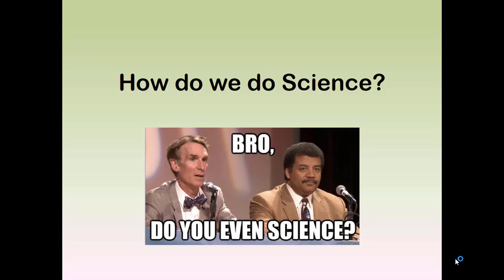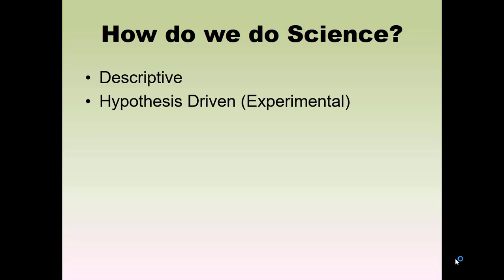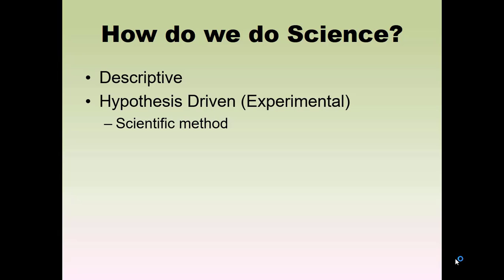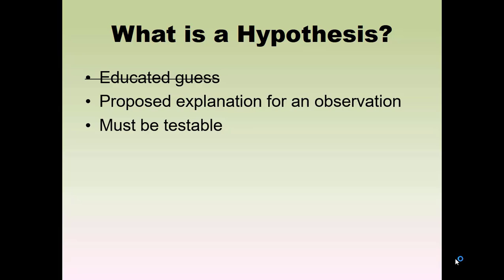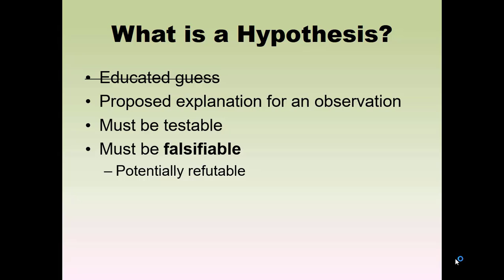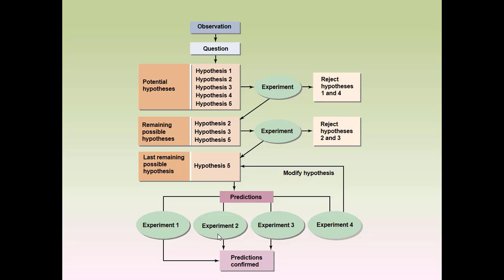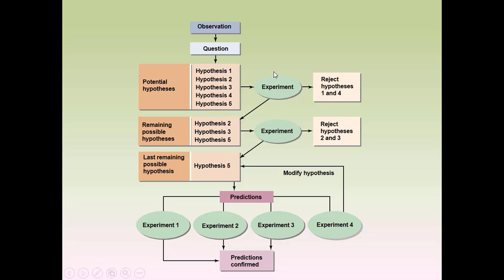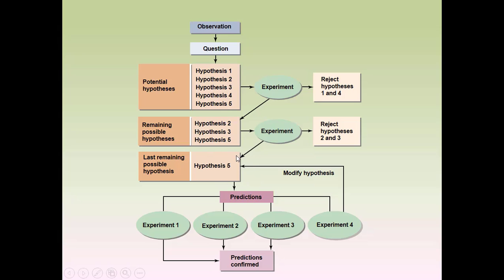BIO 110: How we do Science Part 1